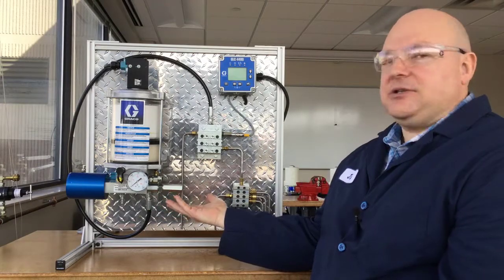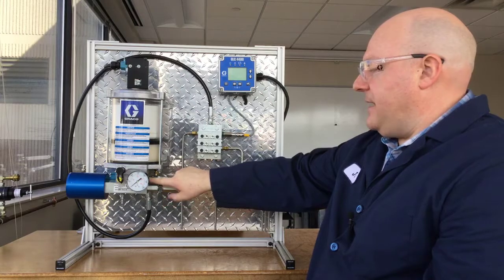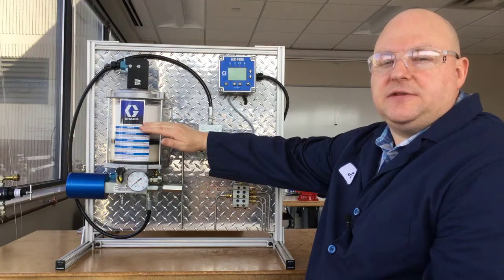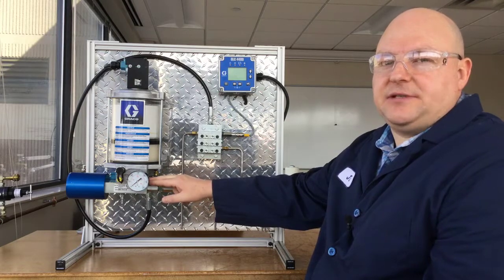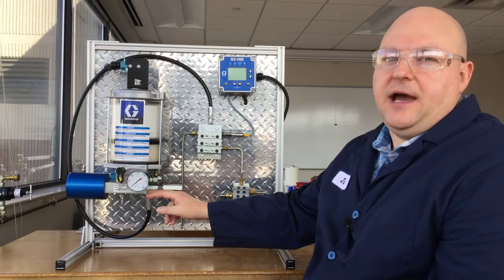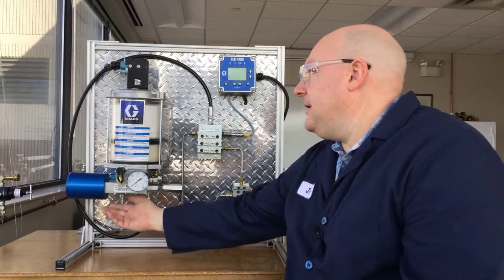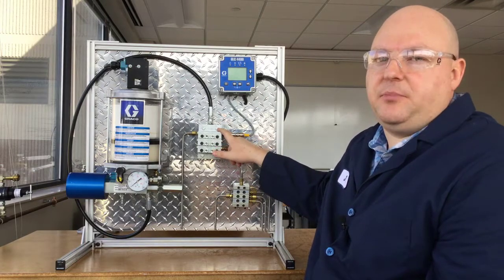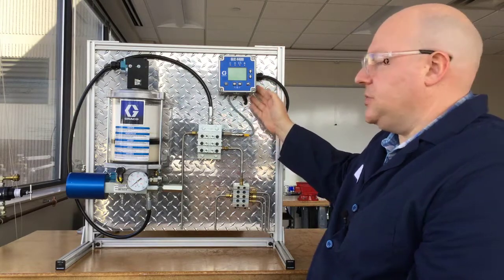Graco Trabon Modular Oil & Grease Pumping Package Overview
Graco's Modu-Flo® automatic lubrication pumps come in electric, pneumatic or hydraulic pump options.

• Modu-Flo modular pumping packages provides a proven, cost-effective way to assemble customized oil or grease lubrication systems that meet specific requirements by using standard modular components.
• Modu-Flo increases opportunities to standardize lube system components and reduces lube maintenance and service costs.
• Modu-Flo saves you system design dollars and lead time.
• Modu-Flo components are dependable and backed by the industry’s most comprehensive international distributor network – with application expertise, stocked parts and factory-trained service nearby, whenever you are located.